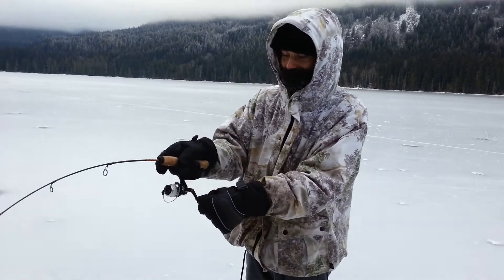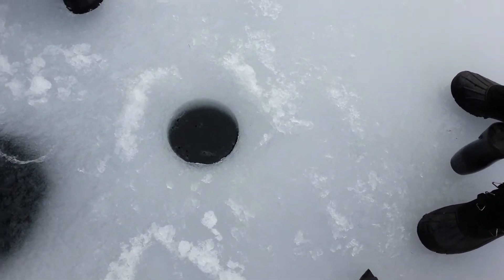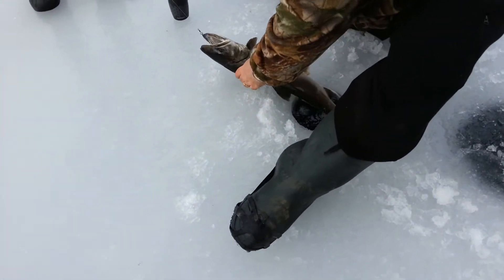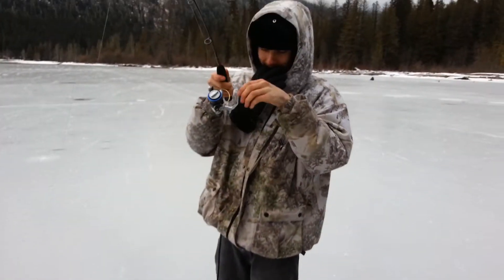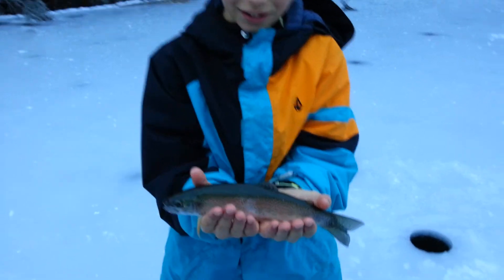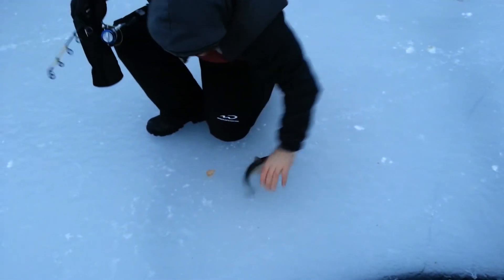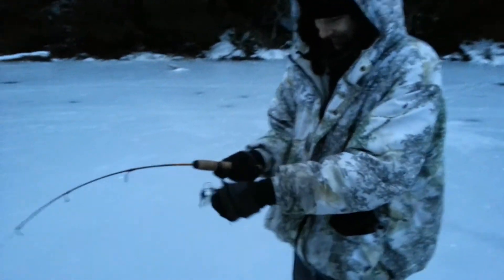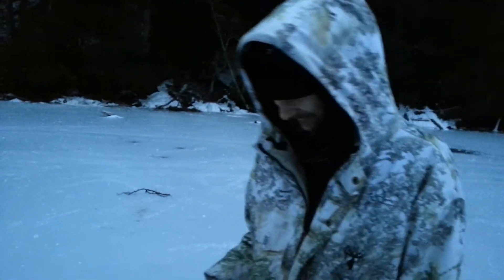Winter Ice Fishing in Whistler British Columbia Canada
Winter Ice Fishing in Whistler British Columbia Canada.  I typically covers our lakes in Whistler British Columbia by December.  We start booking Ice fishing tours for mid December.  There are lakes that hold there ice much later and get ice much earlier in the neighboring town of Pemberton, BC.  Most of our Ice Fishing is done in Pemberton because the fish are much larger there.